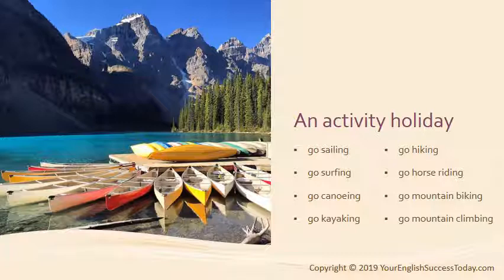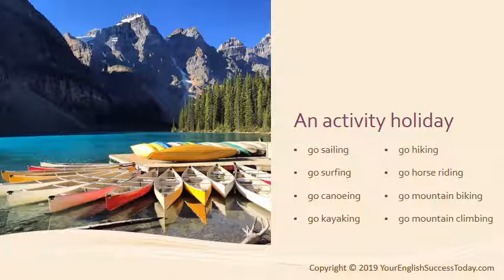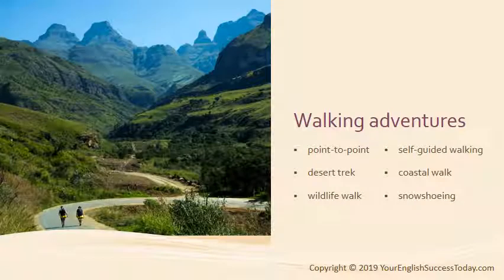#4 How to talk about AN ACTIVITY HOLIDAY – Key Words and Phrases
Types of Holiday and Holiday Activities

Photo Credit:

– Canoeing (Emerald Lake, Canada) – Luc Tribolet
– Walking – Chris Leggat
– Lake – Banter Snaps

SLIDE #2

A holiday on which you spend your time doing an activity such as walking, canoeing, even painting or cooking.

If you are looking for an active holiday, then this is the perfect one for you.

– You can go sailing / surfing / windsurfing / canoeing / kayaking / hiking, etc.
– You can go on a cycling trip and see a new place. Travelling by bike gives you a lot of freedom and flexibility. You can see the world by bike.

* an adventure holiday – a type of organised holiday in which people do new and exciting things, for example a trek or a safari.

SLIDE #3

WALKING ADVENTURES

– Point-to-point walking holiday – You get a travel itinerary with the places to go to on foot.

* itinerary BrE /aɪˈtɪnərəri/ a plan of a journey, including the route and the places that you visit

– Desert trek – A trek is a long walk lasting for several days or weeks – This one takes place in a desert.

– Wildlife walk – If you want to get a real feel for wildlife on foot. On this type of walking tour, you’ll get closer to nature.

– You can go on a self-guided walking tour and pick your sightseeing stops. You also get travel notes and recommendations by the tour company. The tour company will transport your luggage between hotels, so you don’t have to worry about that.

– If you want to relax, but also enjoy an activity, then you can try a coastal walk. Coastal walking trips are popular because of the sunny weather and ocean views.

– Snowshoeing walking trip – If you want to discover a winter wonderland.

SLIDE #4

PHRASES

Speaking of walking, let’s look at some phrases you can use.

* walk ten miles / 500 meters etc. – We must have walked 10 kilometers today.

* walk all the way to a place – I walked all the way to the next town, which was over 10 kilometers away.

* within walking distance (= that are near enough to walk to) – There is a lake within walking distance of the hotel.